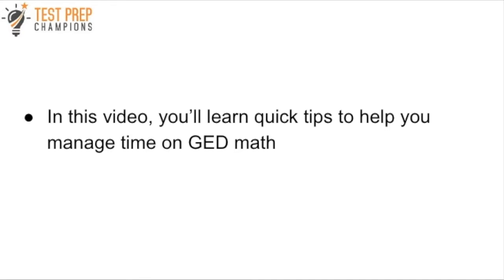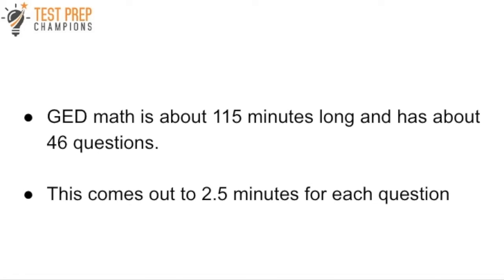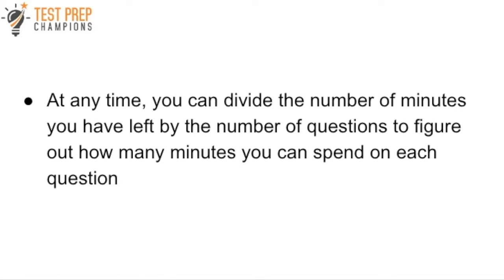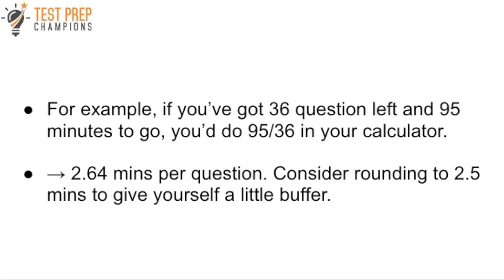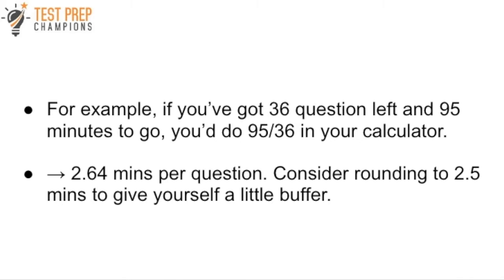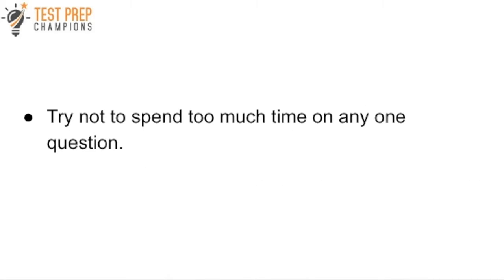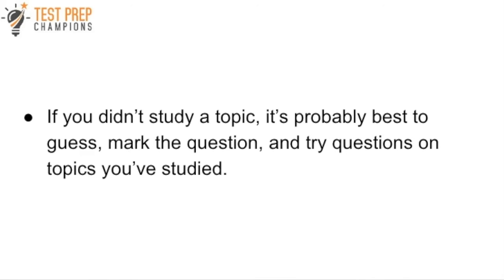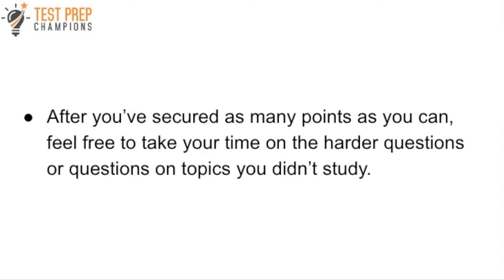Quick GED Math Time Management Tips for Less Stress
Learn some time management tips to help you budget your time on the GED math section.